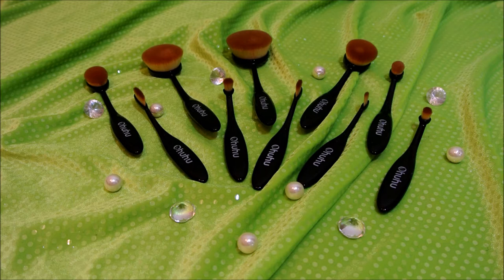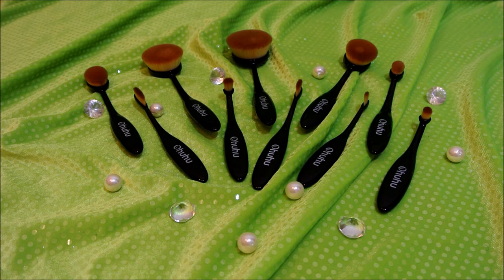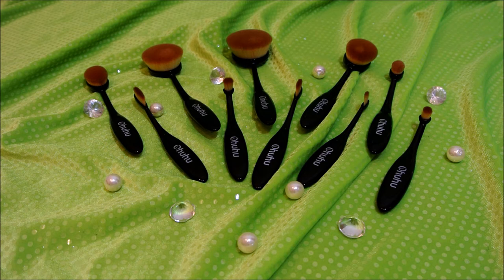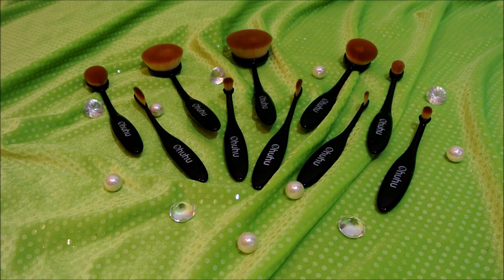Ohuhu 10 Piece Oval Brush Set Review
You can find these amazing brushes here!